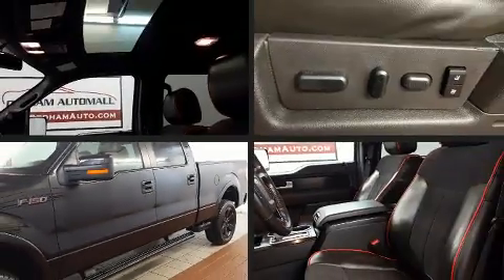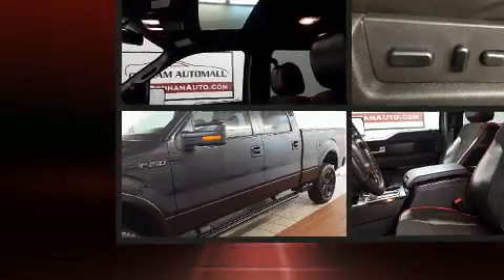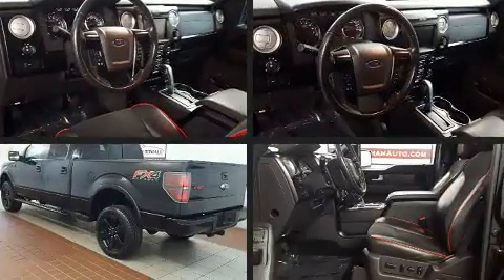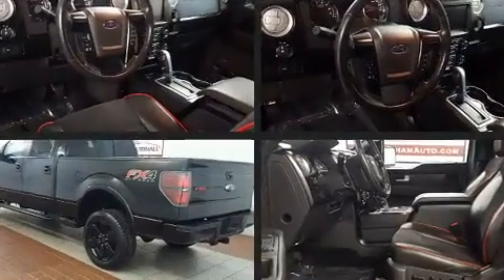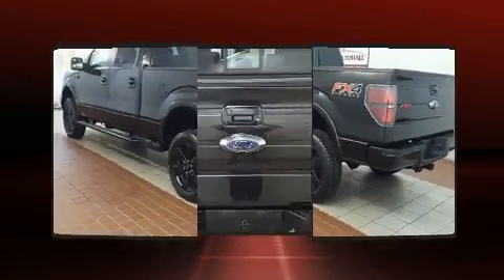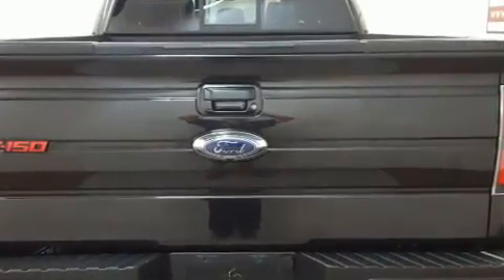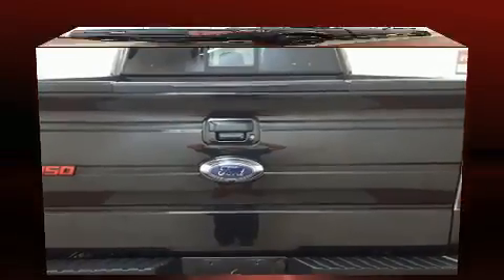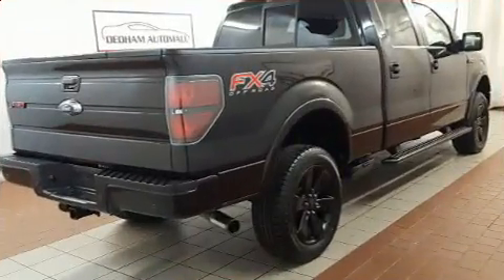2013 Ford F-150 in Dedham, MA 02026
You can expect a lot from the 2013 Ford F-150. Top features include a split folding rear seat, 1-touch window functionality, variably intermittent wipers, a rear step bumper, power windows, remote keyless entry, an overhead console, and air conditioning. Passenger security is always assured thanks to various safety features, such as: dual front impact airbags with occupant sensing airbag, front side impact airbags, traction control, a security system, and 4 wheel disc brakes with ABS. Various mechanical systems are monitored by electronic stability control, keeping you on your intended path. A Carfax history report provides you peace of mind by detailing information related to past owners and service records. We pride ourselves on providing excellent customer service. Please don't hesitate to give us a call.